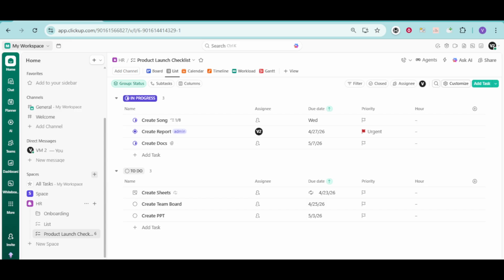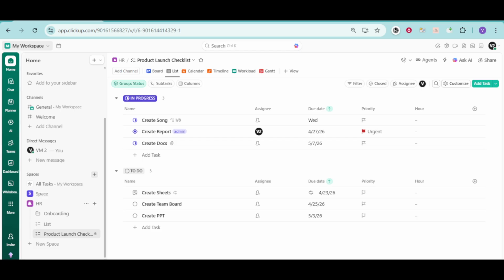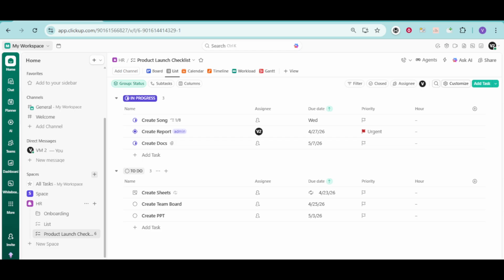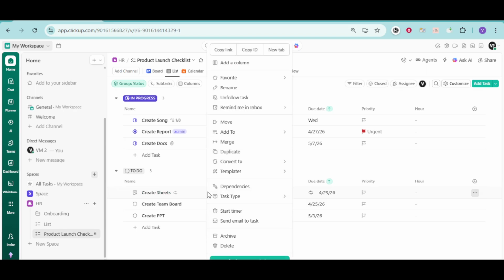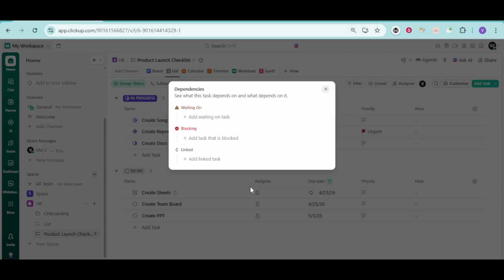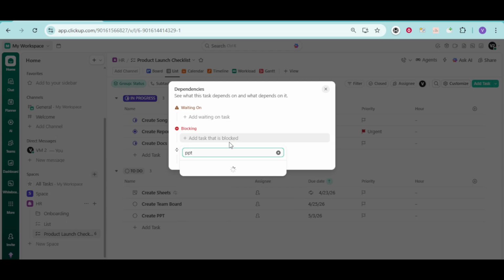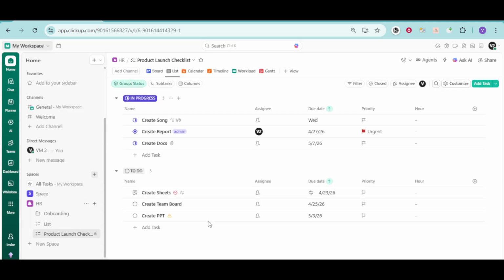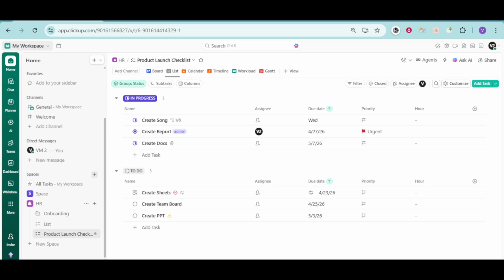How to Create Dependencies in ClickUp (Complete Guide)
In this video, we provide a comprehensive guide on how to create dependencies in ClickUp, enhancing your project management capabilities. Understanding dependencies helps streamline workflows and ensures that task progress is closely monitored, making it crucial for effective team collaboration.

By the end of this tutorial, you will gain actionable insights into setting up and managing dependencies seamlessly within ClickUp. Whether you're a beginner or looking to refine your skills, watch till the end to unlock the full potential of this powerful tool.